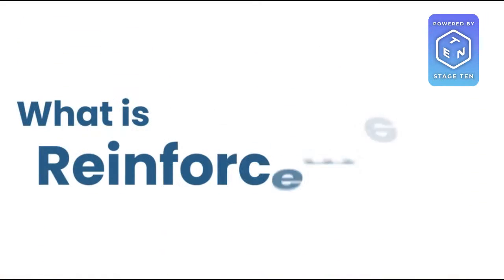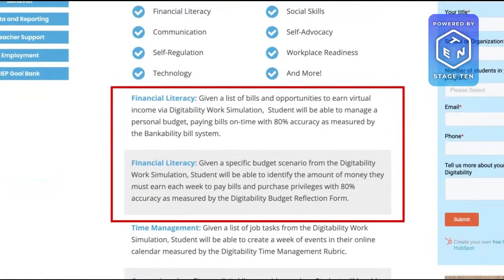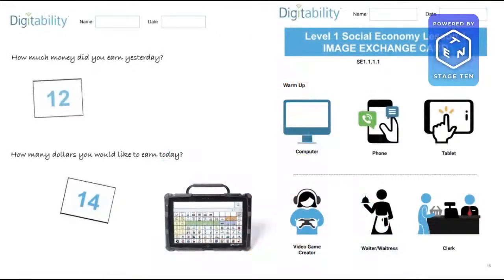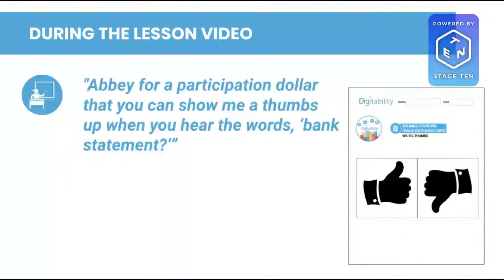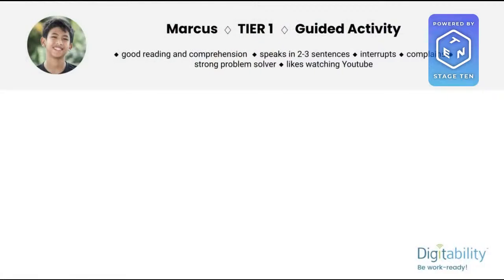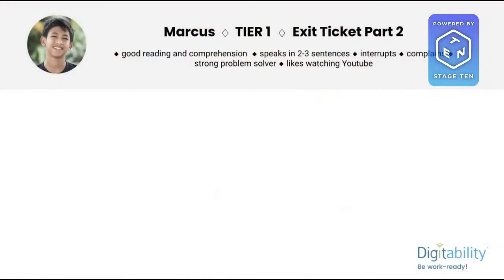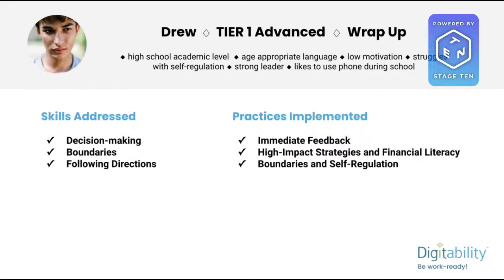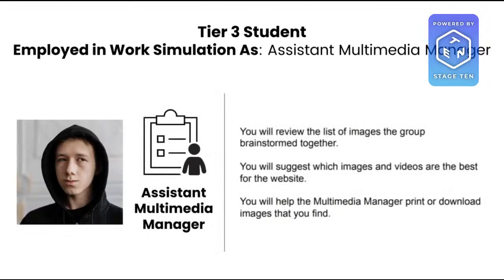No Two Students Are the Same and Neither Are Their IEP Goals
Want a classroom management system that runs itself?

Each student requires something different when it comes to their list of IEP goals. Every day teachers are charged with finding ways to engage, support, motivate and differentiate for each of their students. Any given classroom may have a range of student needs including varying cognitive abilities, expressive and receptive language, self-regulation skills, and age-appropriate behavior. It’s a tall order for life skills teachers to manage. So how can teachers support the needs of every student in their classrooms?

FREE Webinar for strategies on how to streamline evidence-based practices while quickly and easily collecting progress data for the IEP process.

Presenter: Valerie Hill M. Ed., BCBA

Valerie is a Board Certified Behavior Analyst and former autism support teacher from Delaware. She began her career teaching in a K-2 self-contained autism support classroom where she provided instruction with an emphasis on strategies of Applied Behavior Analysis. After becoming a BCBA, Valerie transitioned from teaching to working with autism support classrooms providing behavior analytic interventions and supports. Additionally, Valerie has worked to provide ABA services to individuals with autism in the home environment, with a focus on job readiness and independent living skills. Currently, Valerie utilizes her expertise in behavior  modification as a Digitability Coach, working with teachers across the United States and Canada to support the wide-range of student needs using the best evidence-based practices.

About Digitability

Digitability is an award-winning comprehensive life skills and transition curriculum that continues to be recognized as an innovative solution to the unemployment crisis facing a large — and growing — population of those with disabilities, such as autism, intellectual disability, Down syndrome and more. Students graduate with a work-ready portfolio and the skills to showcase their experiences, as well as a self-advocacy plan for any workplace. Teachers access an easy to use system that reduces planning and progress monitoring time.